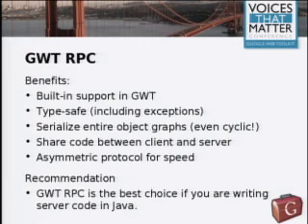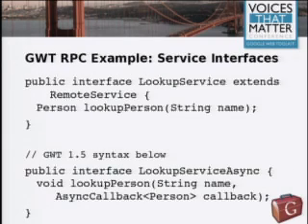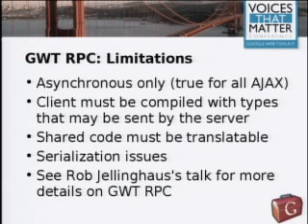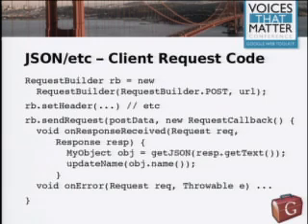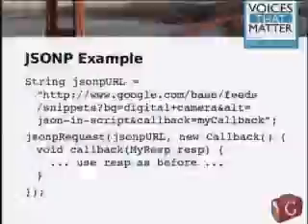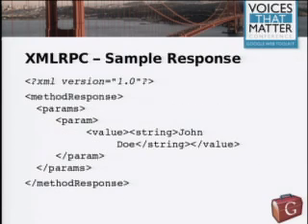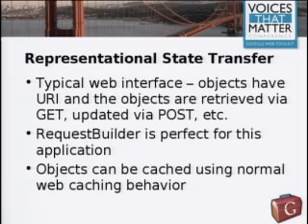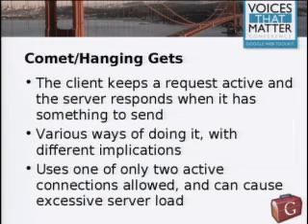Voices That Matter: GWT - Client Server Communication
Video of "Client Server Communication with John Tamplin" from Pearson Education's Voices That Matter: Google Web Toolkit conference. The presentation in this video can be found